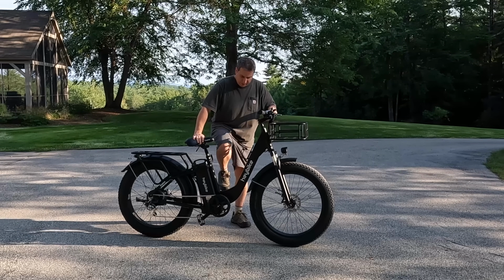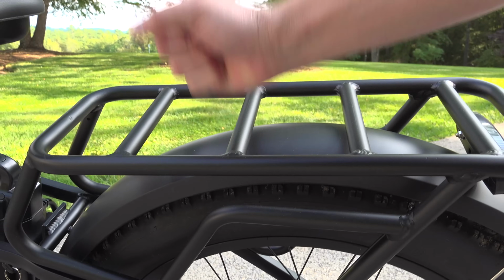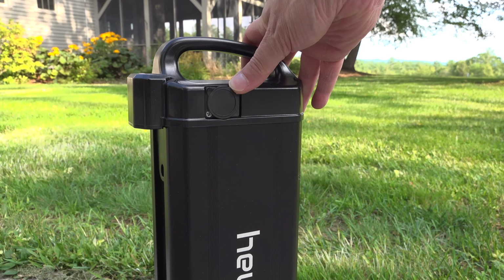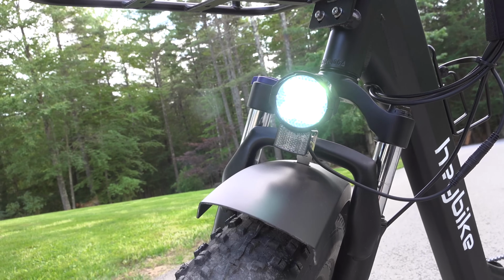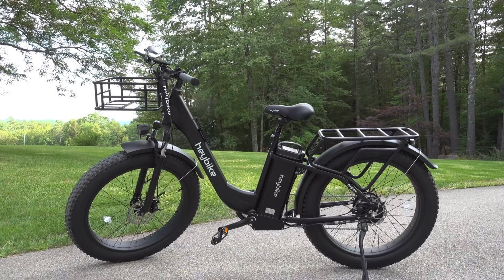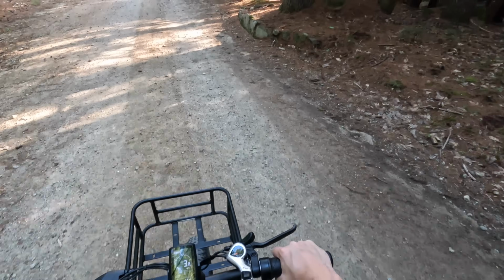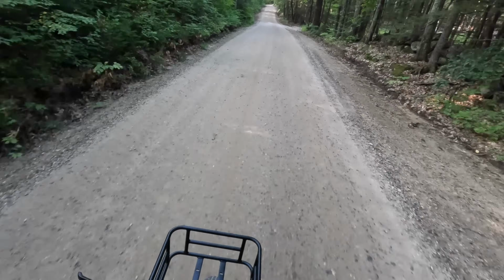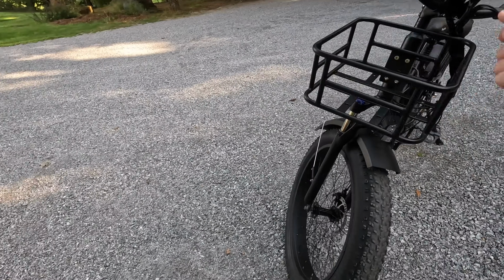RUGGED eBIKE for BIG BOYS - Heybike Explore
If you are tired of TINY or poor quality eBikes watch this review to see one that is surprisingly good! & BIG! Rugged and capable off road and on with a lot of storage. Perfect for me in New Hampshire!

HeyBike Explore (Amazon) (Direct)

Explore 750 W Brushless Gear Motor，Top Speed 28 mph

Heybike provided this eBike free of charge for an honest review of what I thought. All the statements and opinions are my own as always!